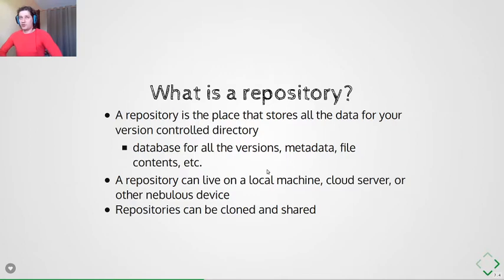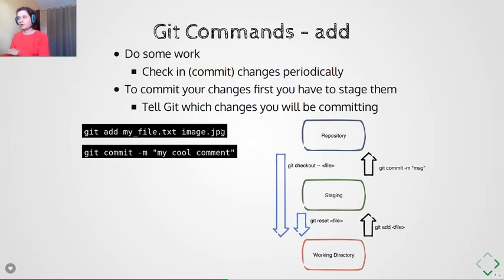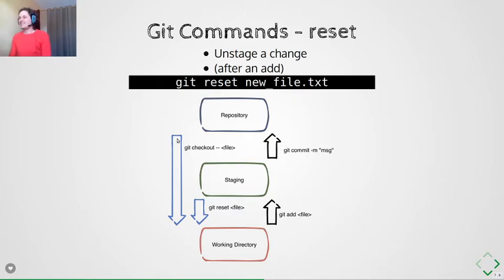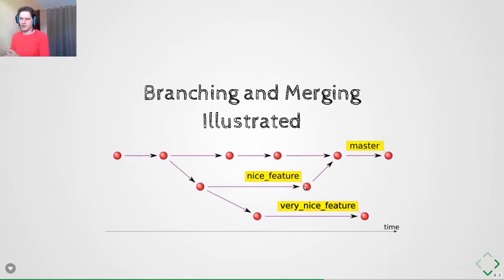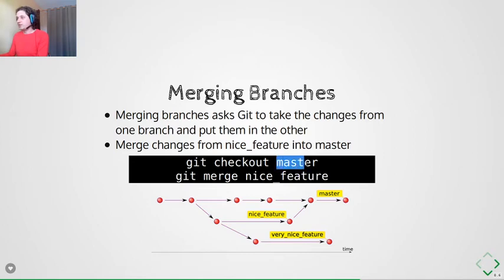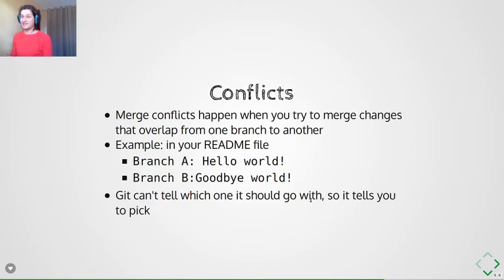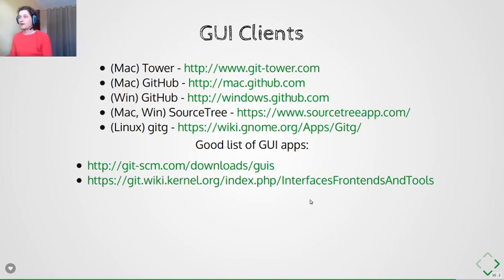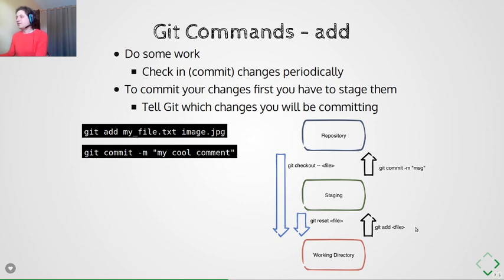Tech Bites: Understanding Version Control feat. Git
In this episode, the first in a series by Software Engineer and HighTechU Mentor Lex, we introduce new and interested developers to git, a free and open-source (FOSS) version control system for software development, designed to handle everything from small to very large projects with speed and efficiency.

For more information on Studying Engineering or Computer Science at UVic please